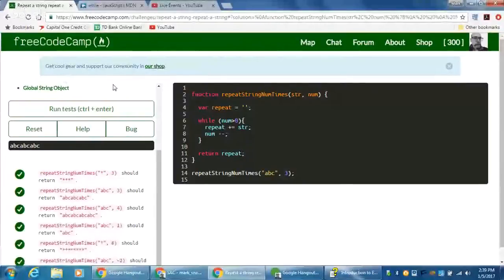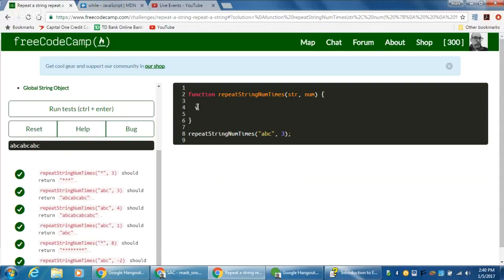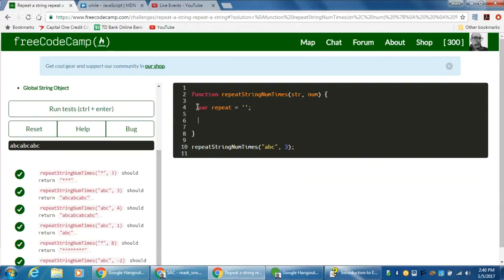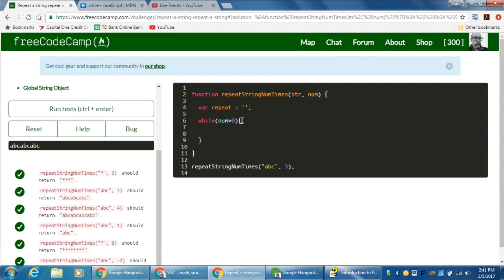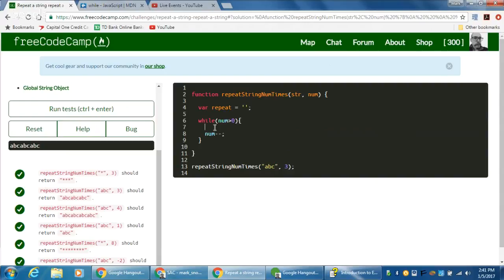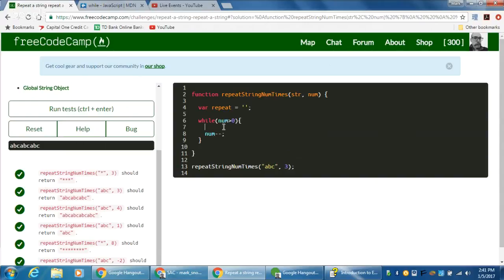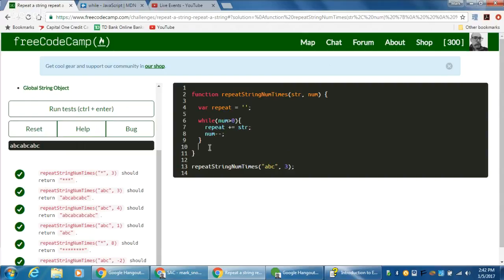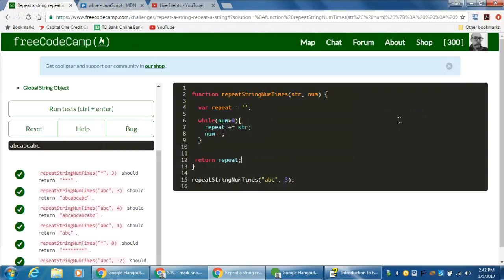freeCodeCamp Repeat a string repeat a string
Today in class we are working through freeCodeCamp Basic Algorithm Challenges -Repeat a string repeat a string